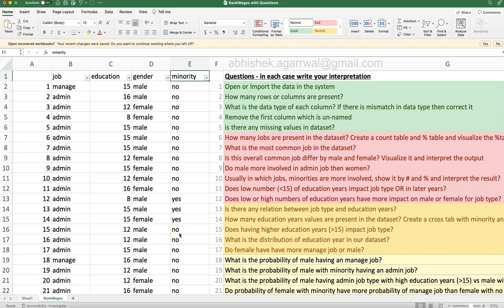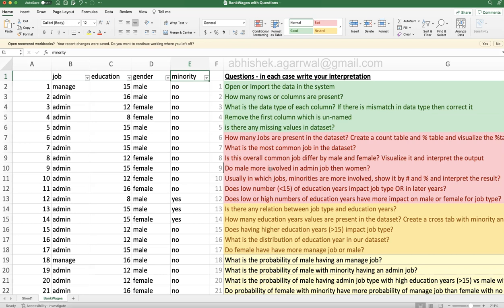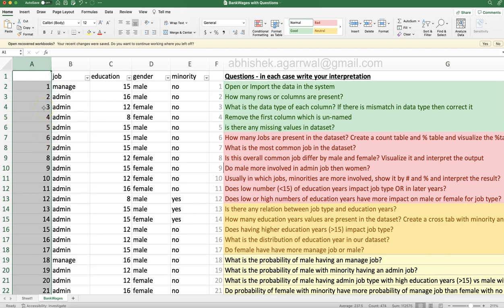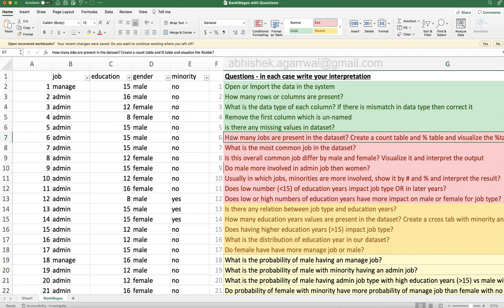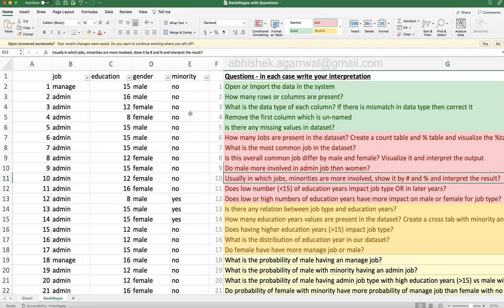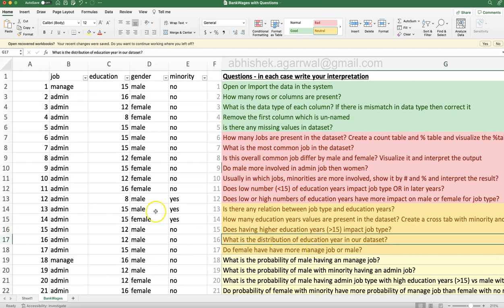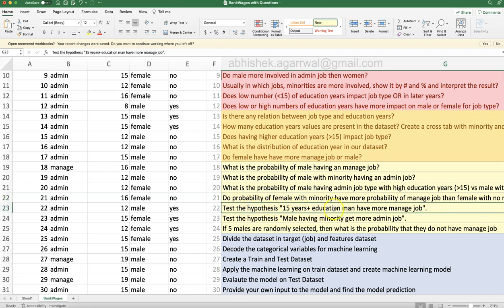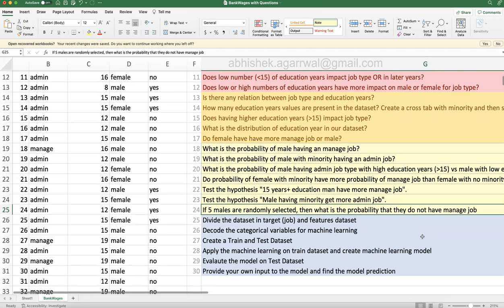Data Analytics Case Study to Analyze Bank Wages Data | Data Science Practice Questions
Practice your data analytics and data science skills by solving this case study where you will find questions related to data cleaning, data analysis, statistics (probability and hypothesis), machine learning.